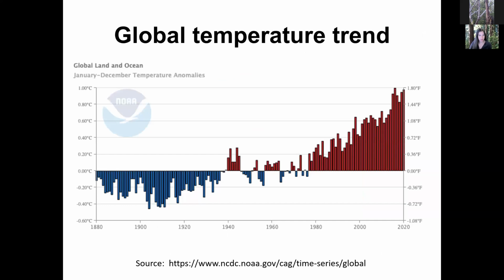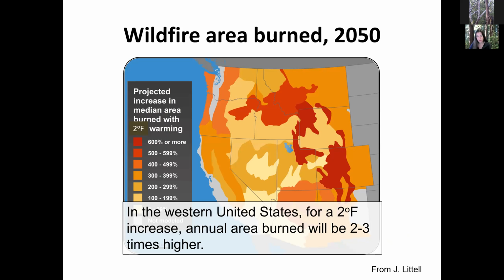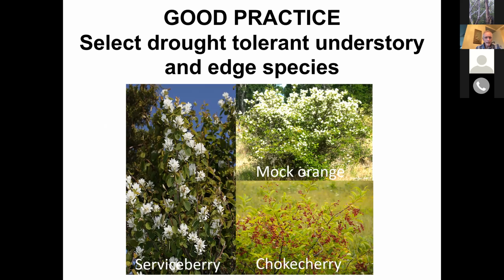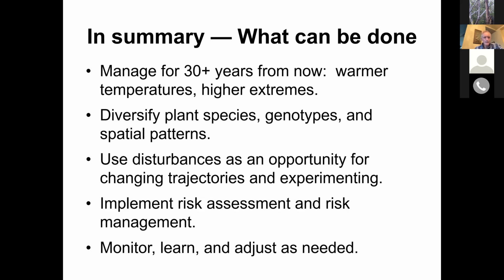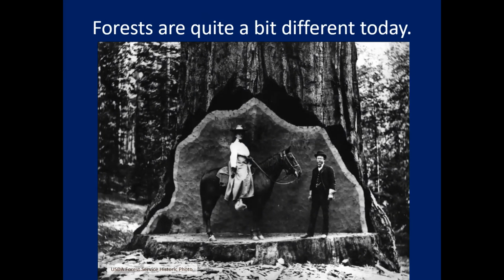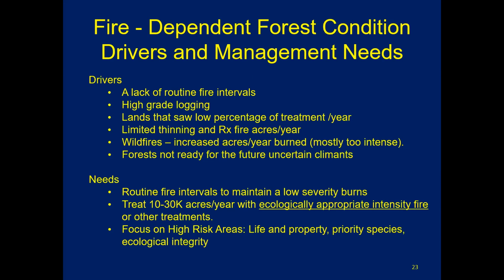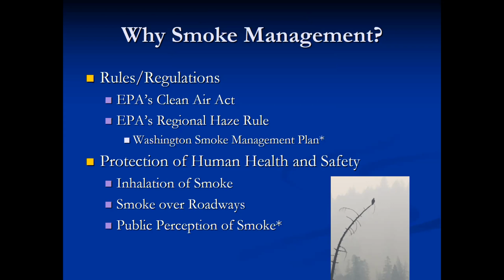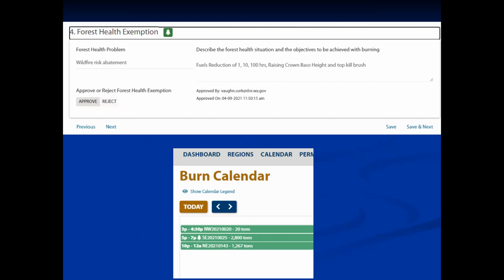WTFP Fall Seminar 2021 - Eastside Session 3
The Washington Tree Farm Program's 2021 Fall Seminar has once again been held online and this year separate programs were held for the east and west sides of Washington State.

For the Eastside, the content has been spread across three sessions given a week apart. This is a recording of the third and final session of the Eastside seminar.